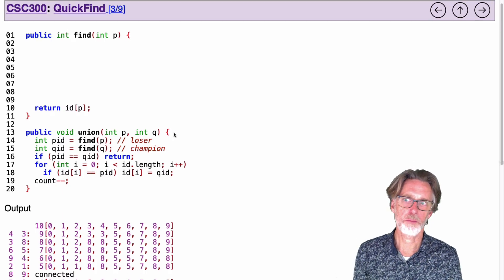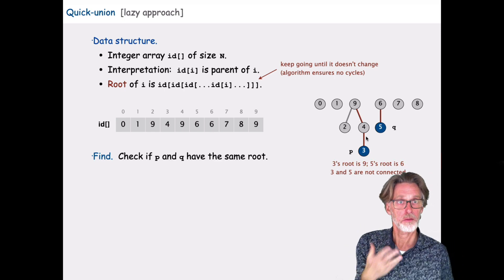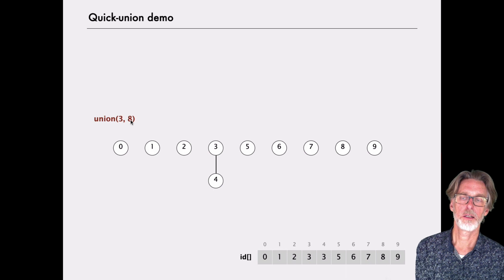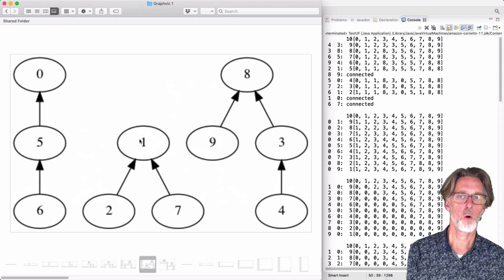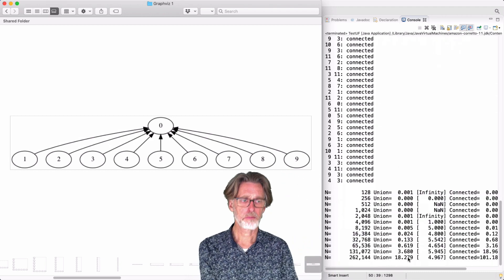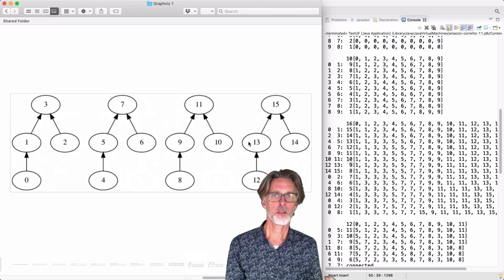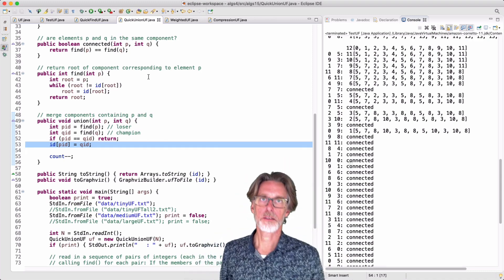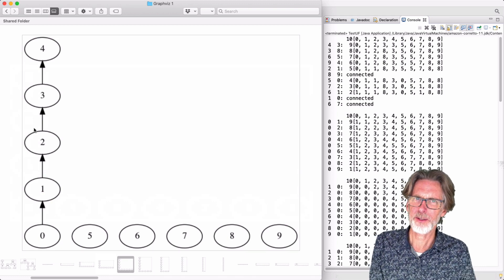ds1 uf3 quick union